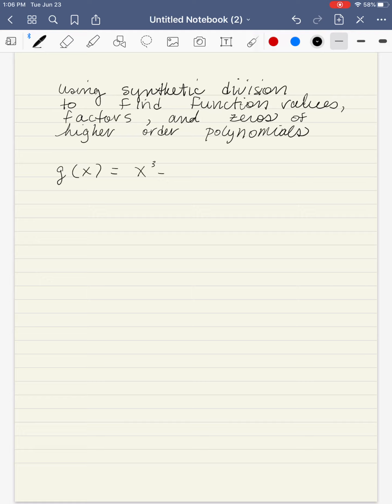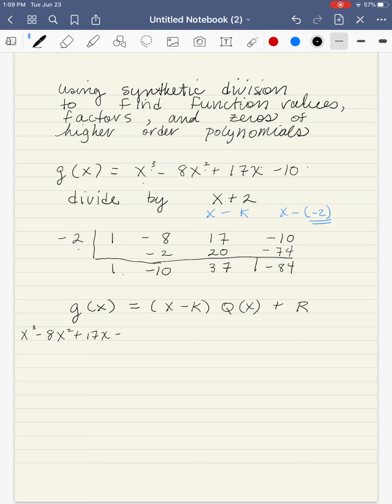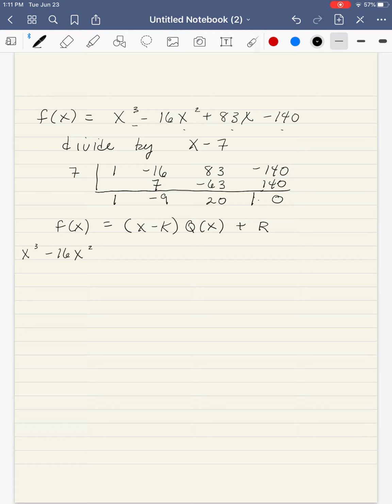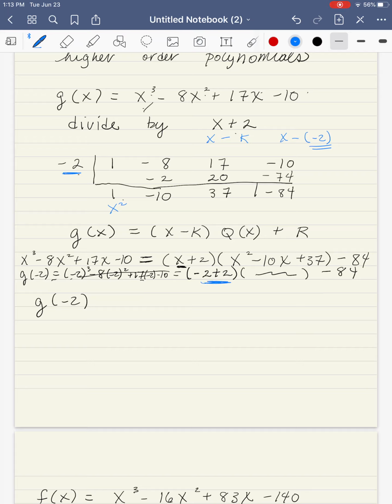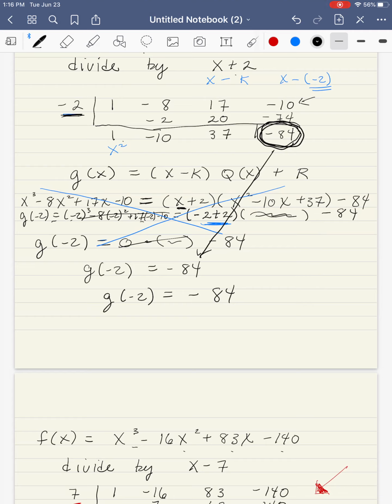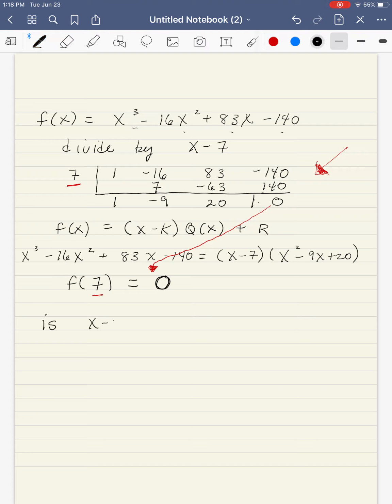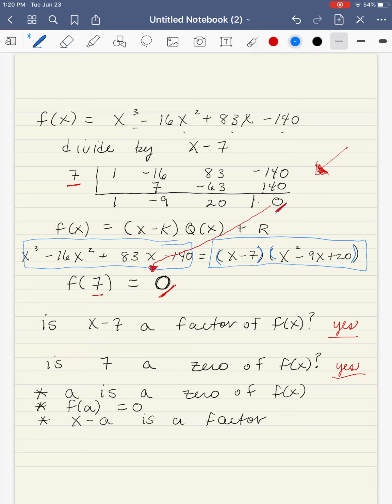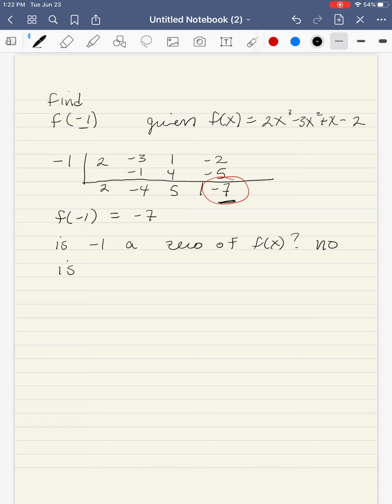Using synthetic division with higher order polynomials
How to use synthetic division to find function values, zeros, and factors of polynomials.